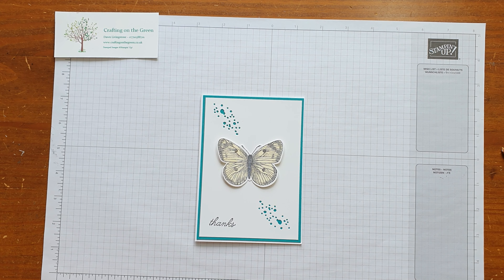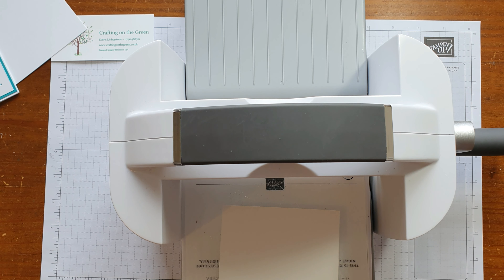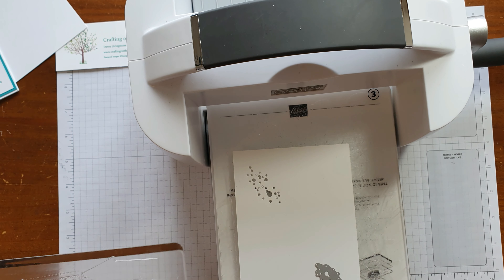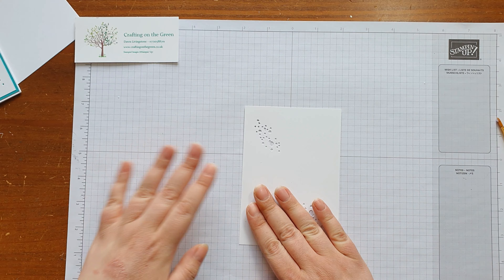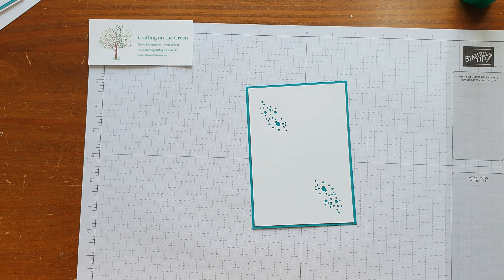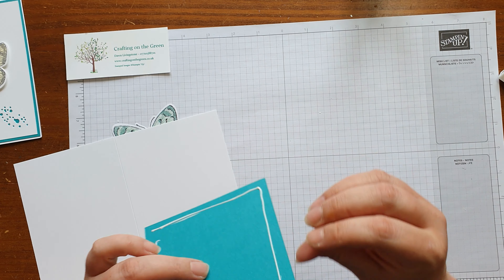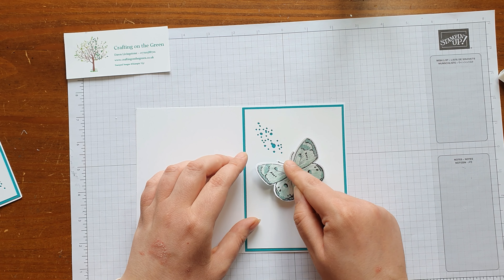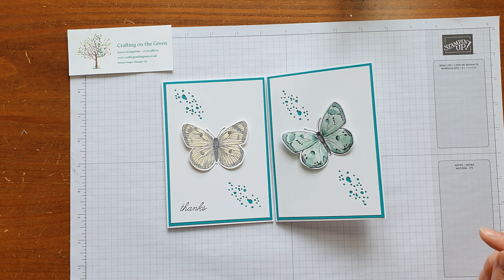Crafting on the Green - Butterfly Brilliance - April Craft Kit - Card 4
Card 4 from the April Craft Kit using the Butterfly Brilliance stamp set from Stampin' Up!

Dawn x